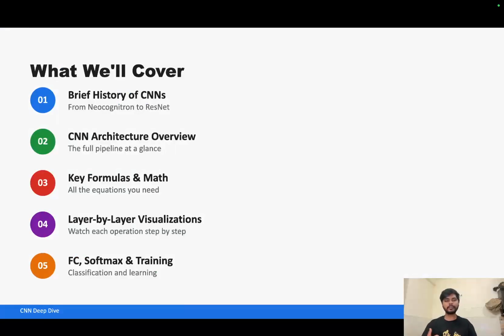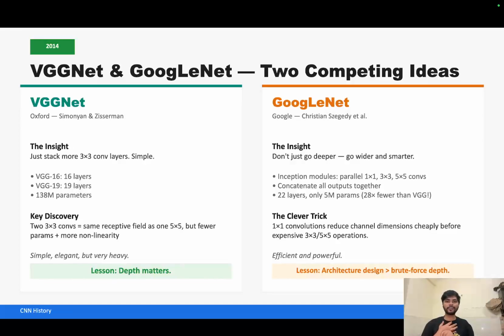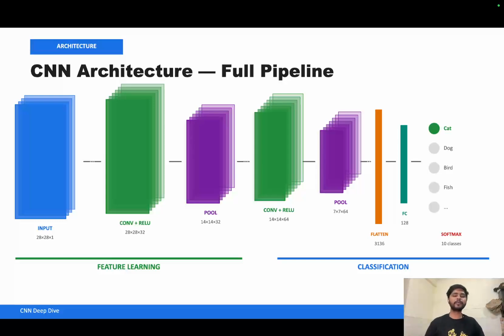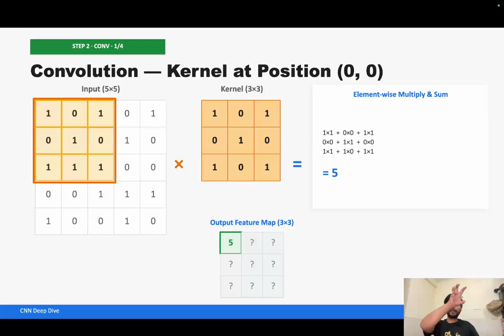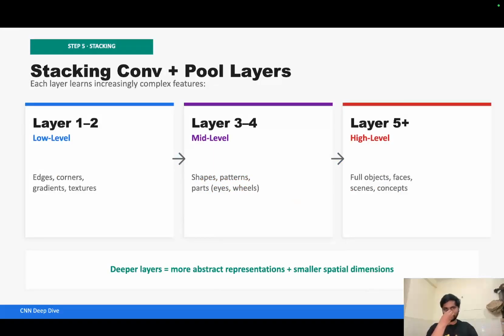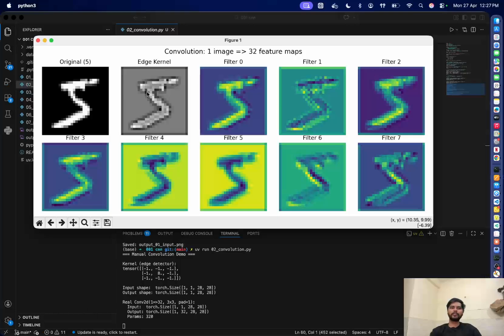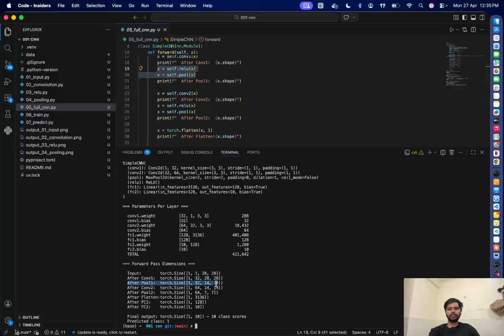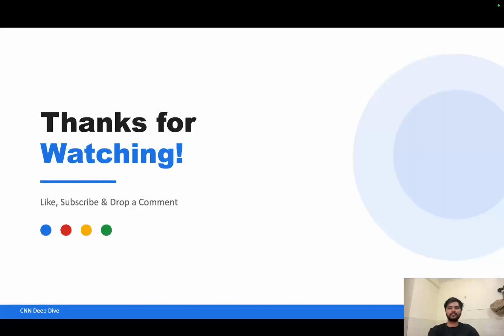CNN Explained: Every Layer, Every Step | Visual Deep Dive with Code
Convolutional Neural Networks explained from scratch — visually, mathematically, and with real Python code.

In this video, I break down every single layer of a CNN: from how images become numbers, to convolution, ReLU, pooling, fully connected layers, and softmax. You'll see the math behind each operation AND watch me build a working CNN in PyTorch step by step.

Whether you're a beginner or brushing up on deep learning fundamentals, this is the only CNN video you need.

What you'll learn:
- How CNNs evolved from LeNet-5 to ResNet
- The complete CNN architecture pipeline
- Every formula you need (convolution output size, pooling, parameter count)
- How convolution, ReLU, and pooling actually work on real numbers
- Building a full CNN from scratch in PyTorch
- Training on MNIST and understanding forward pass dimensions

CHAPTERS:
0:00 Introduction
3:16 What We'll Cover
4:34 Brief History — LeNet-5
6:34 AlexNet — The Deep Learning Big Bang
9:04 VGGNet & GoogLeNet
11:34 ResNet & CNN Evolution
14:04 What is a CNN?
16:34 CNN Architecture — Full Pipeline
17:51 Key CNN Formulas & Math
21:04 Input Layer — Image as Numbers
24:04 Convolution — Complete Feature Map
26:34 Stride & Padding
29:04 Activation — ReLU
31:04 Max Pooling
32:25 Stacking Conv + Pool Layers
34:04 Output Layer — Softmax
35:04 Code Demo — Building a CNN in PyTorch
51:34 Recap — Complete Pipeline Dimensions
53:34 Where Are CNNs Used?
55:34 Outro